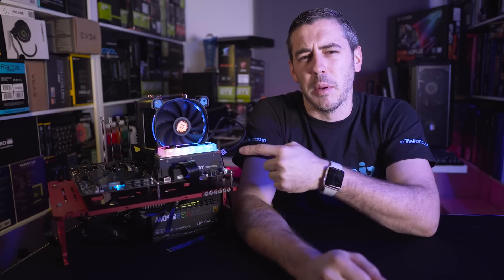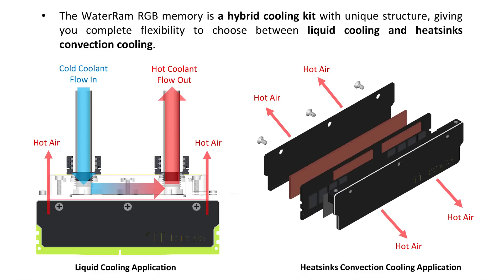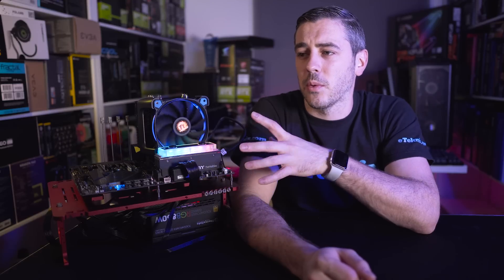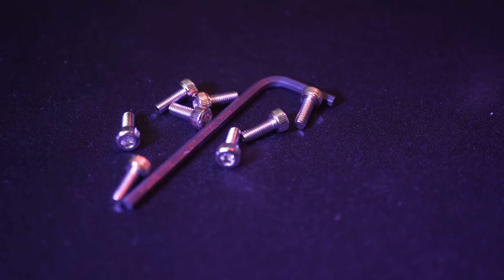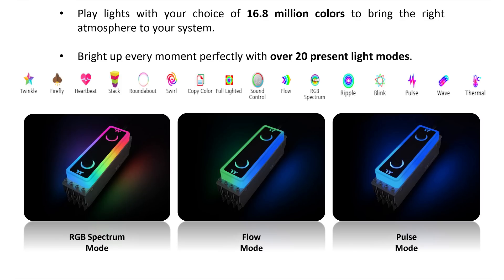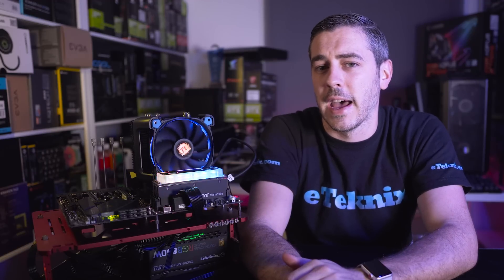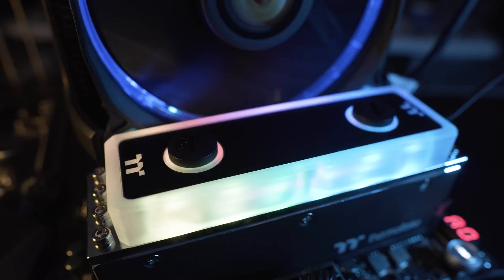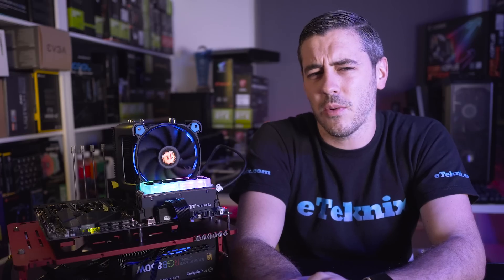RGB Watercooled Memory!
Today Thermaltake launch their new watercooled memory, but how does it look and what impact does it make on performance? We bring you the lowdown.
►UK Links◄

►US Links◄

►Our Kit◄